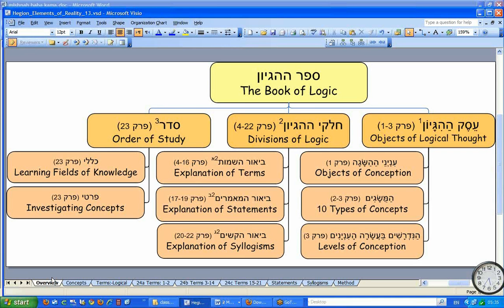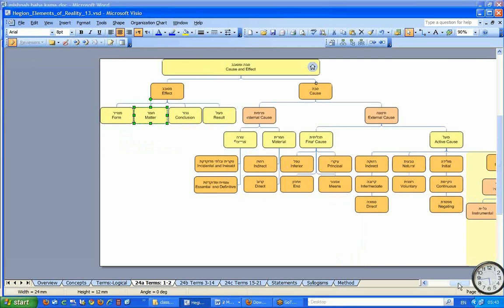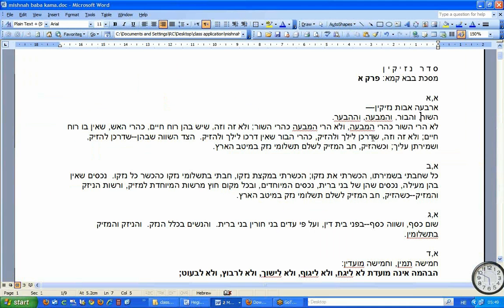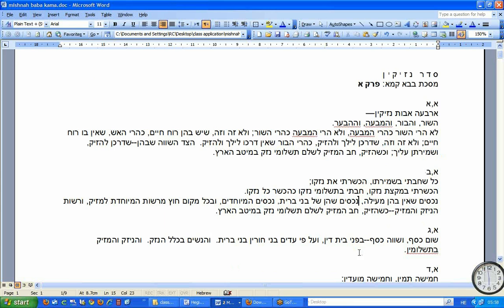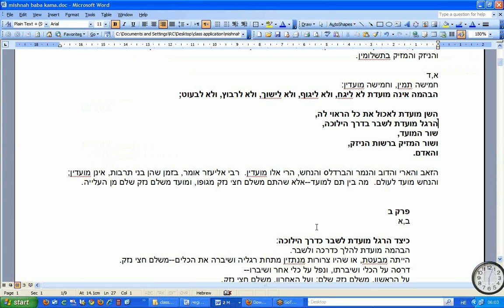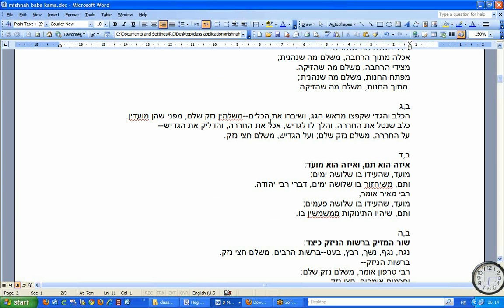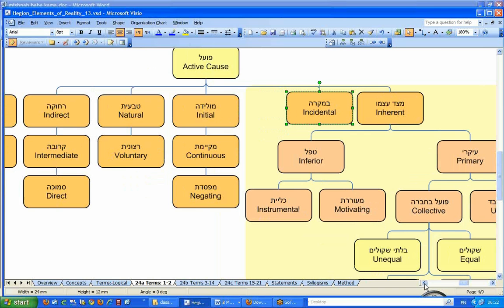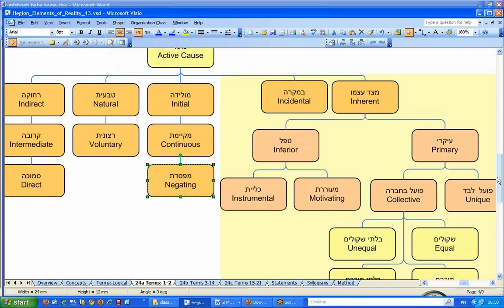h08 ch04 cause applied